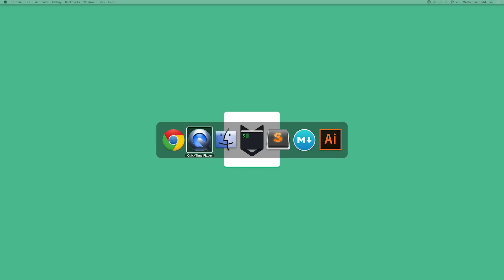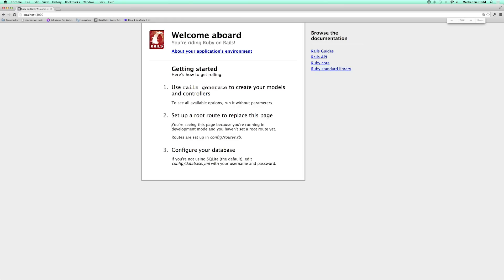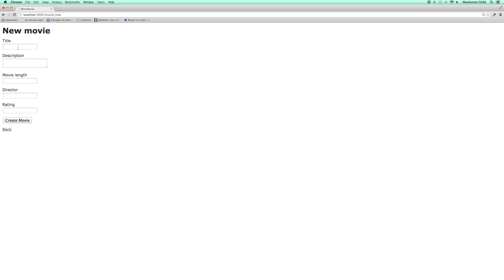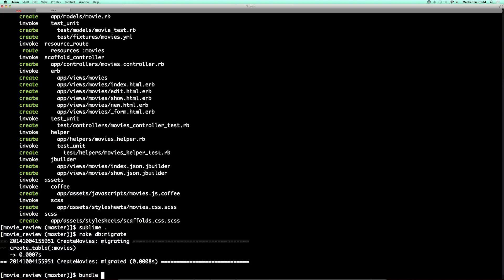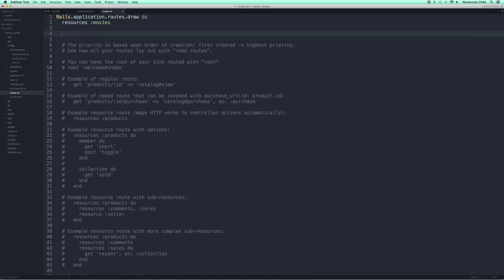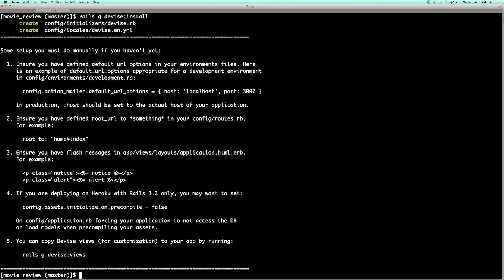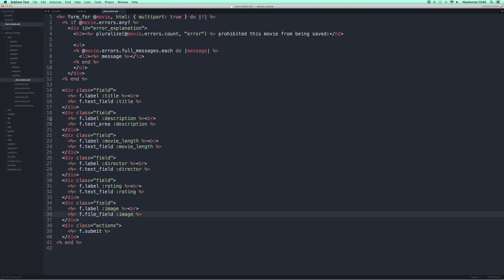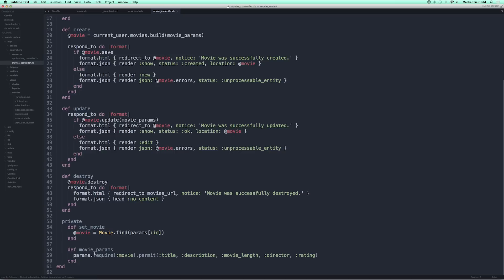How To Build A Movie Review App in Rails 4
Week 5 of my 12 Web Apps in 12 Weeks

This week I built a Movie Rating / Review application. The key features for this weeks app are 1) Ratings: A user can rate a movie on a 1 - 5 star system, and 2) Search: A user or visitor has the ability to search for a particular movie.